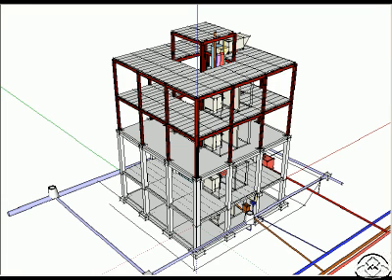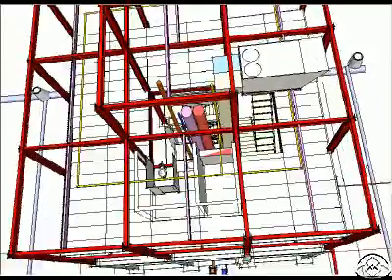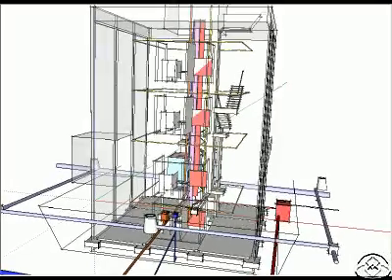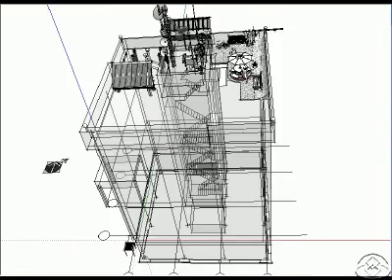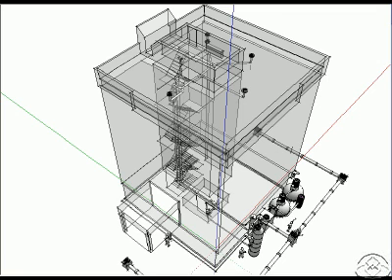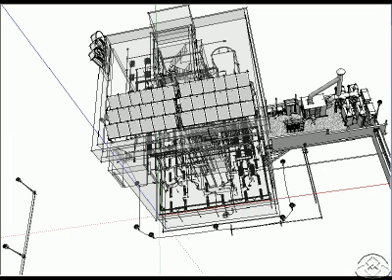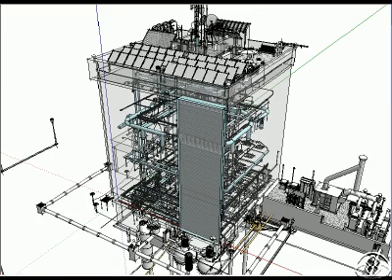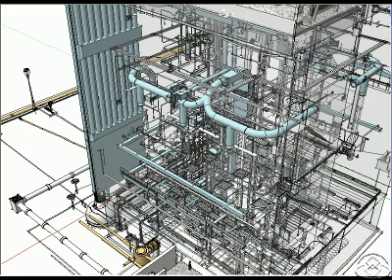Need for Co-ordination to enhance Building System Performance